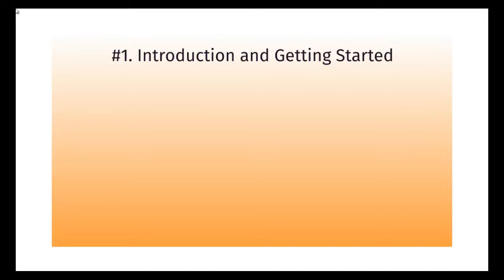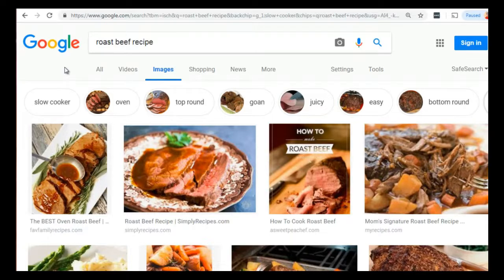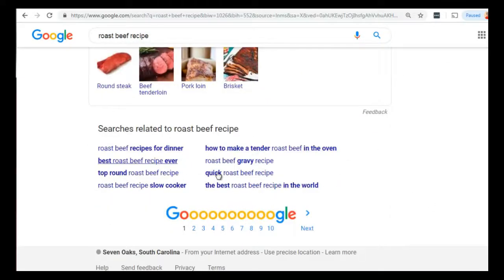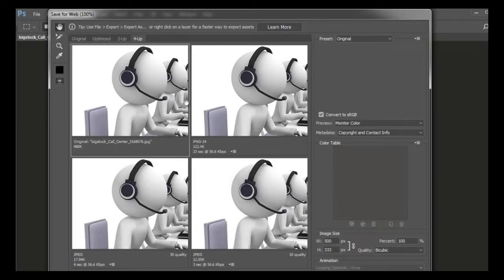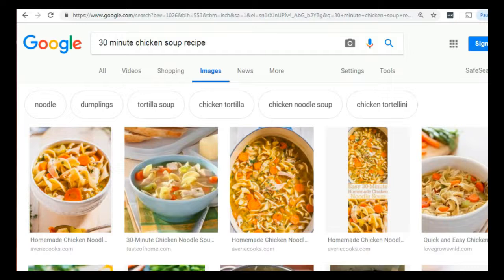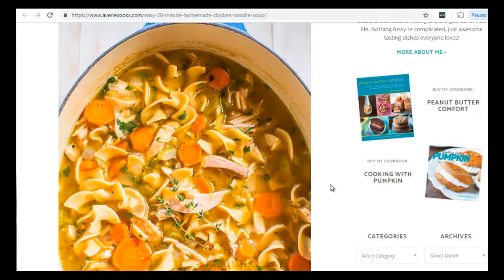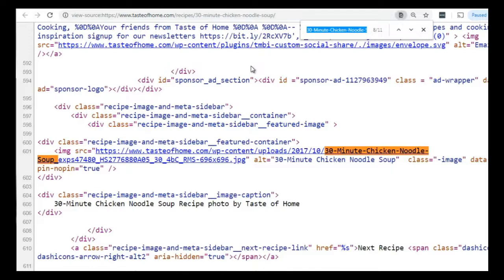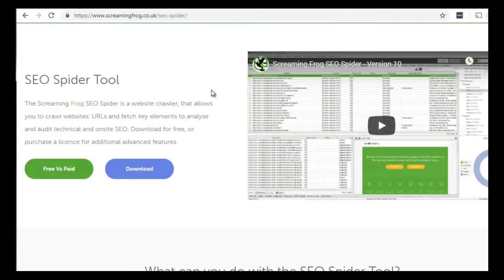google image reverse,How to Rank On Image Search and Get Targeted Visitors Back to Your Site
Announcing The Brand New,  Step By Step Video Course

In this specific video training course, you will get to watch over my shoulder - step-by-step, click by click - and learn what you need to do to rank higher on Google Image Search.
Dear Business Owners,

It’s nothing new that Google Image Search is a huge source of traffic of customers who may be interested in your products or services.

In fact, over one third of site visitors use Google Image Search.  If you do it wrong and simply upload an image onto your website, hoping to get ranked high on Google Image Search, then think again.

You won’t be as effective.

The problem is that ranking on Image Search isn’t as easy as it was back in 2005, or even 2010.

Plus, on top of that, there are tons and tons of different marketing strategies out there online.  Many of these work and many of them have faded away.

It’s simple.

Understanding what keywords are in demand and how to properly optimize your image BEFORE you make it live is what will help Google know where to categorize your image.

Methods have changed and so has the algorithm.

You will learn the most updated SEO strategies that you must do before you make your images live.
best sale on dresses at amazon

image search,
reverse image search,
google reverse image search,
google search by image,
image search google,
photo search,
reverse image,
picture search,
google reverse image,
yandex images,
google image search iphone,
yandex image search,
reverse image search iphone,
image finder,
google reverse image search iphone,
google image reverse,
yandex reverse image search,
photo search google,
google image search android,
google reverse,
bing image search,
reverse image search android,
tineye reverse image search,
advanced image search,
googleimages,
picture search google,
image search iphone,
google advanced image search,
picture finder,
google image search upload,
image search online,
image search engine,
google reverse search,
yahoo image search,
reverse image lookup,
facebook image search,
reverse google search,
image search catfish,
reverse photo lookup free,
best reverse image search,
google image search mobile,
google image search photo,
reverse picture search,
google image finder,
image lookup,
search by image android,
photo reverse,
find similar images,
find picture,
search using image,
visual search,
similar image search,
free reverse image search,
find photo,
upload image search,
google reverse image search android,
pic finder,
photo lookup,
search by photo google,
tineye image search,
face recognition search,
image finder google,
reverse video search google,
labnol reverse,
tineyes,
tineye reverse,
reverse gif search,
google lens reverse image search,
reverse image search mobile,
backwards image search,
google images search by picture,
yandex photo search,
google image lookup,
find color code from image,
reverse image search facebook,
search by image on phone,
picture lookup,
tin eye reverse image search,
tineye reverse image,
find people by photo,
picture search engine,
pinterest image search,
duplichecker image,
tineye search,
tineye reverse image search engine,
search by picture google,
google images search by image,
free image search,
image source finder,
search picture on google,
pic search google,
reverse image finder,
google pics search,
find picture on google,
google photo search online
bing images trending
similar images
google image search online,
photo finder google,
yandex reverse image,

DIGITAL MARKETING
EARN MONEY ONLINE,
INTERNET MARKETING,
ONLINE BUSINESS,
 SOCIAL MEDIA MARKETING
How to earn money online in pakistan 2022
How to earn money online in Pakistan for students.
New Earning Website 2022.
Earn Money Online At Home.
free Online Earning in Pakistan .
without investment Online Earning in Pakistan 2022.
How to make money online in Pakistan.
Online Earning Earn Money Online without investment.
online earning without investment.
online jobs at home without investment earn money